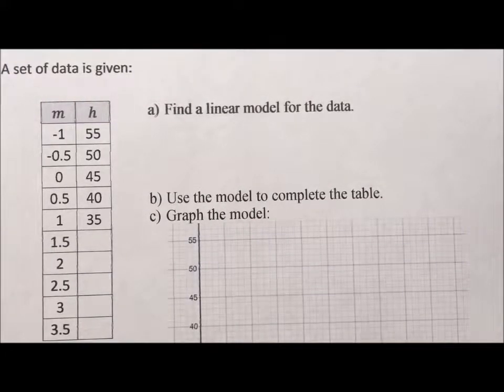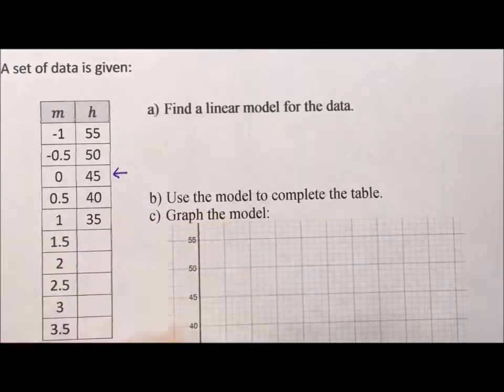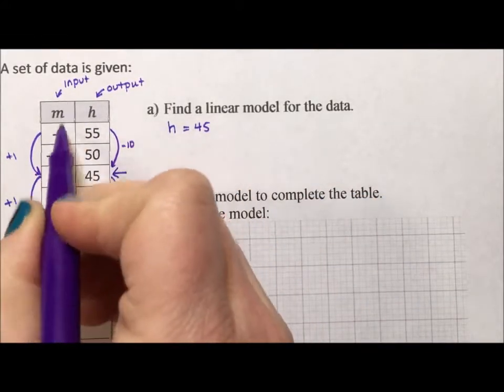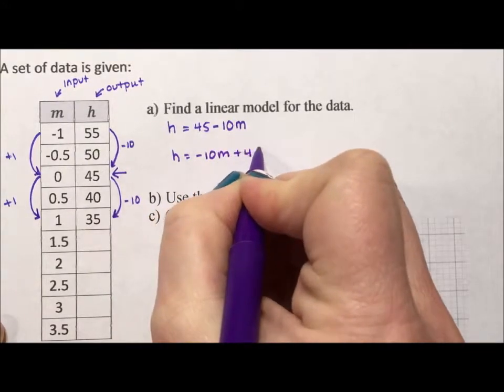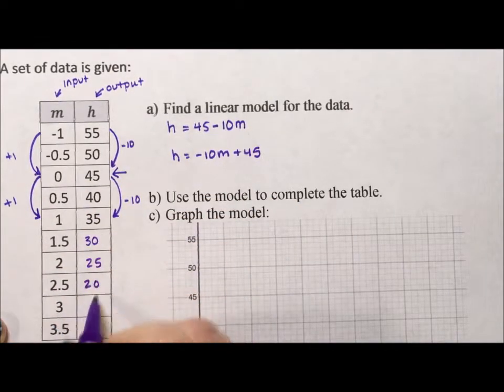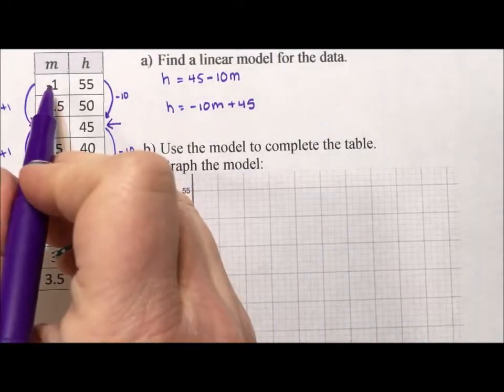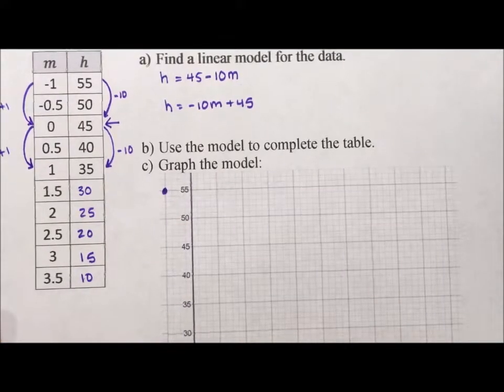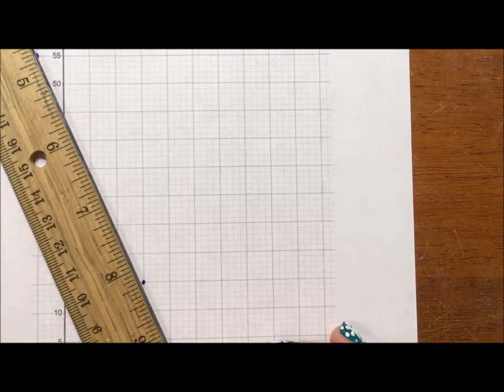Data Set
This video takes a data set, finds a model, and graphs it. There is a discussion of how to create a good graph both by hand and using technology.